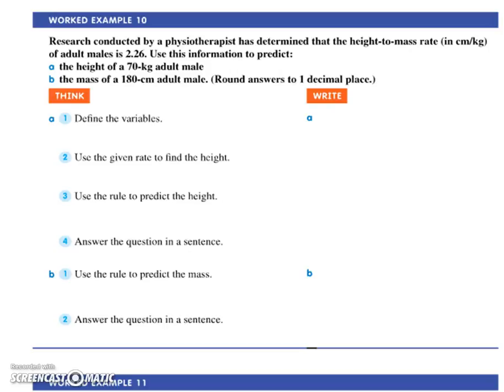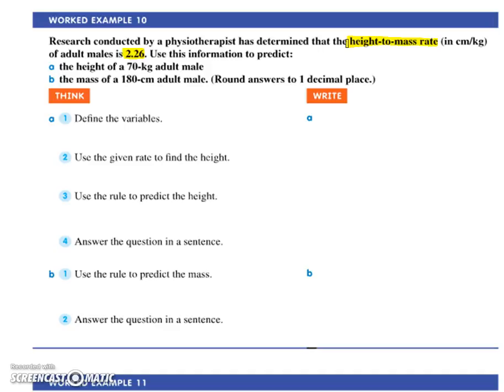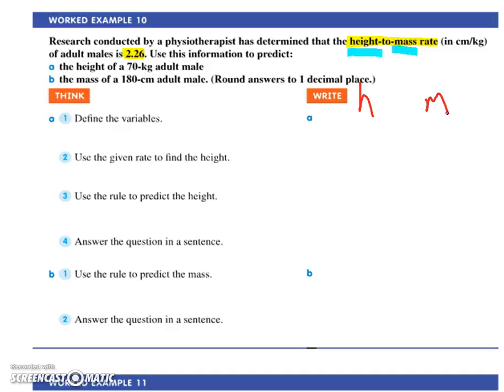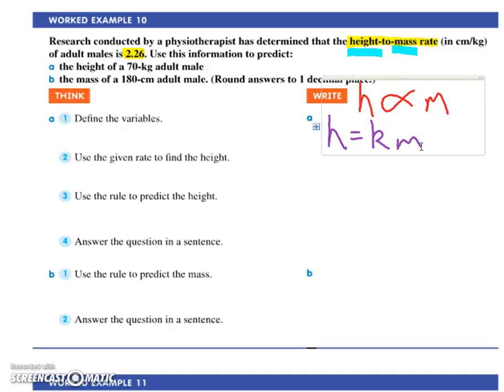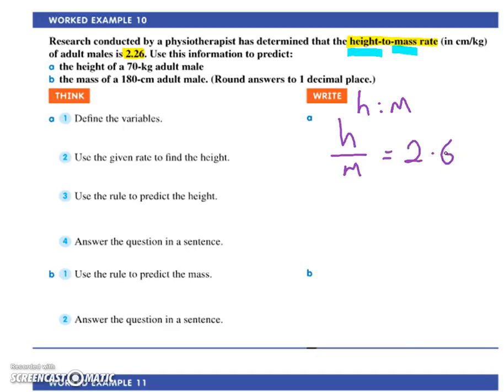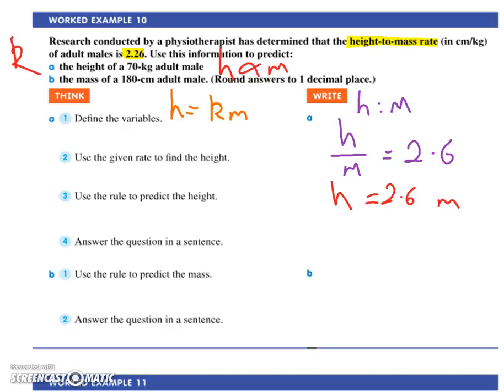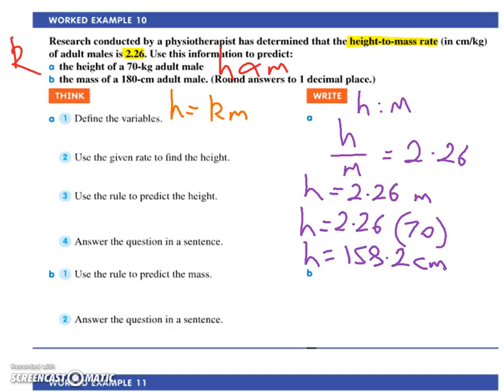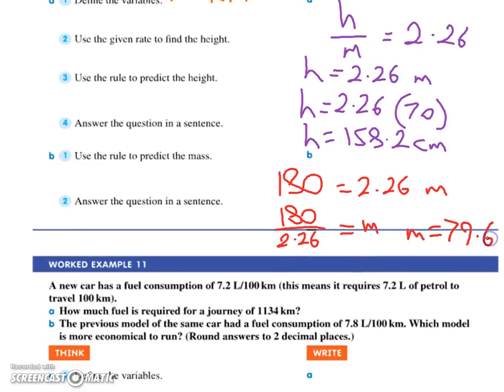AM5 Worked Example 10